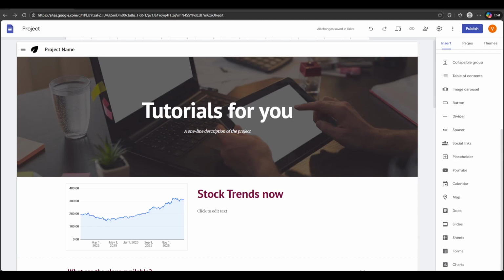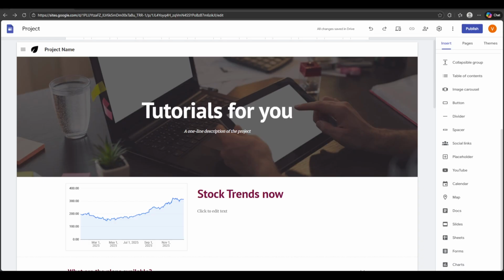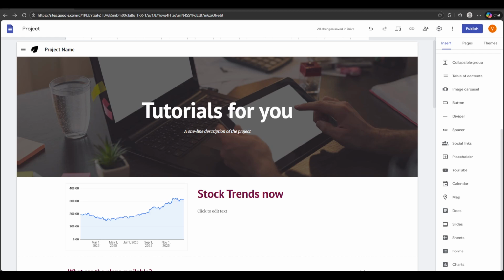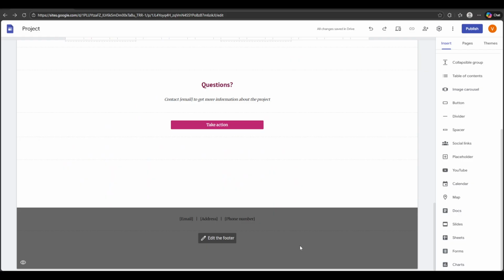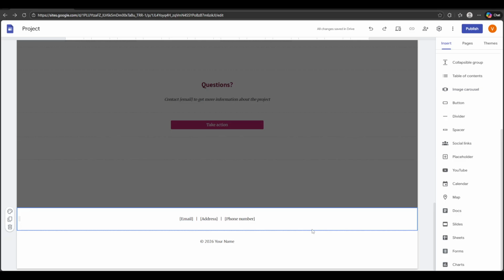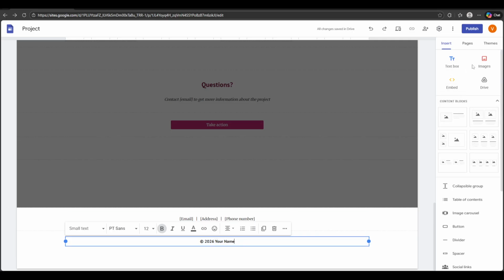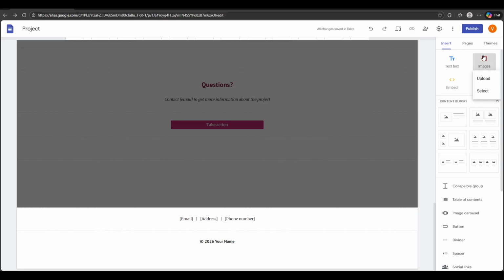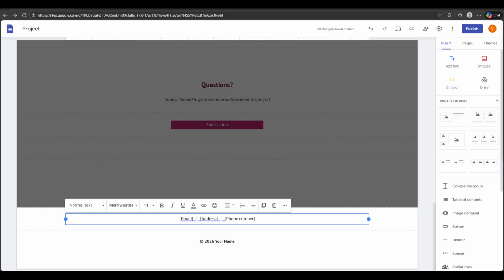How to Add a Footer in Google Sites 2026 (Google Sites Custom Footer Setup)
How to add a footer in Google Sites is simple once you enable the footer section in your site settings. In this tutorial, you’ll learn how to insert and customize a footer that appears across all pages of your website.

This step-by-step Google Sites guide covers how to activate the footer area, add text, links, copyright information, and adjust layout spacing. It’s perfect for beginners, small business owners, teachers, and anyone building a professional website using Google Sites.

If your footer is not showing on every page or you want to update it globally, this video explains how to manage and edit the footer correctly.